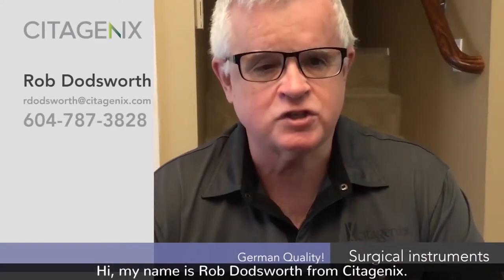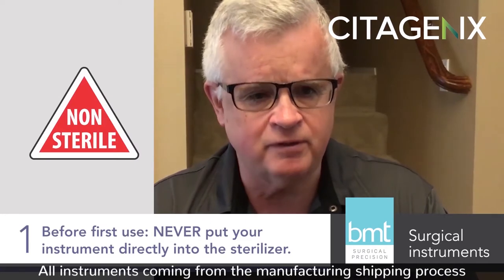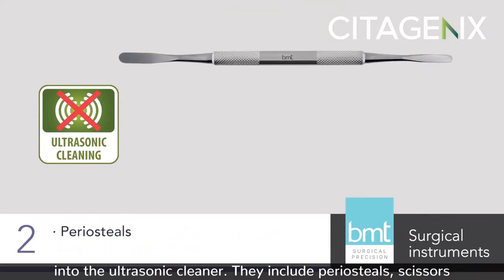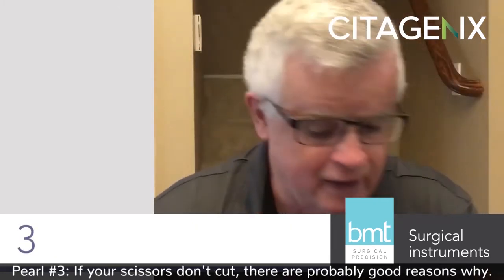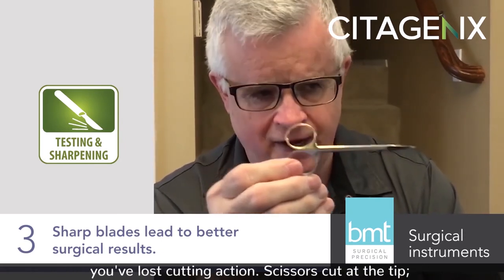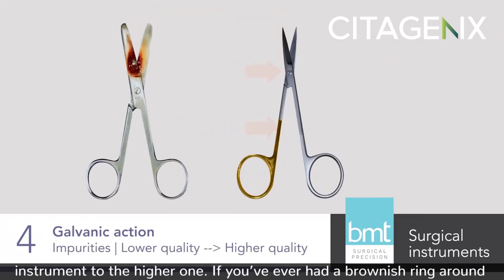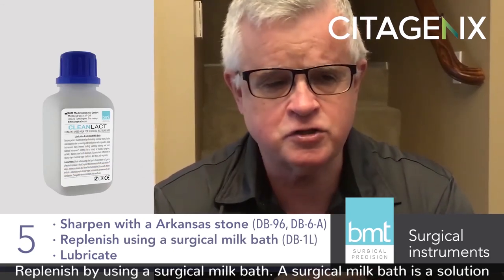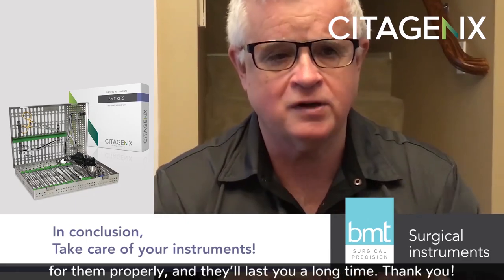5 Tips How To Clean Dental Surgical Instruments [BMT] | Citagenix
5 Tips How To Clean Dental Surgical Instruments [BMT] | Citagenix

Before you perform another surgery, watch these tips!

Make sure your instruments are properly cared for to avoid failure during surgery & to keep them longer! Our expert Rob shares 5 tips to help you maintain their efficiency and effectiveness.

With a 5-year warranty, BMT’s instruments are manufactured in Germany from the highest quality surgical steel and represent the ultimate in precision design and manufacturing. As an industry leader, BMT takes pride in its five-year warranty, easy-to-use product information and expert customer support.